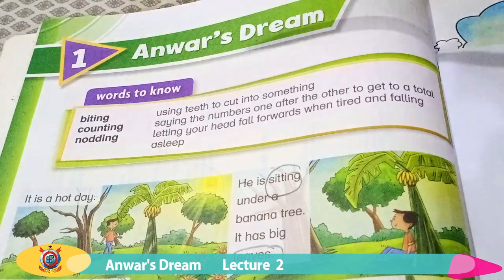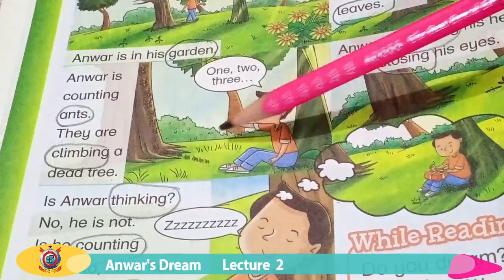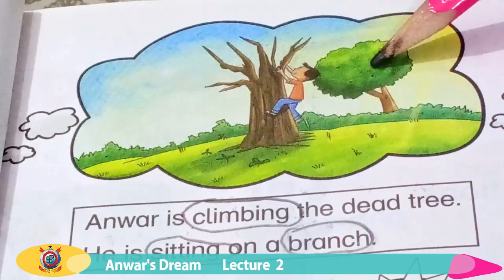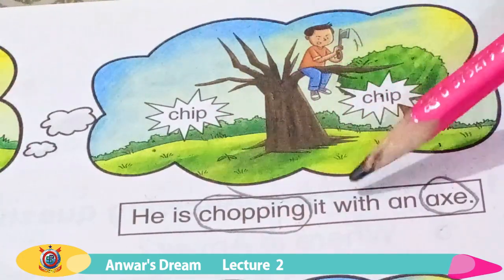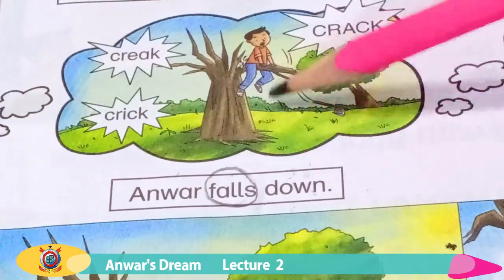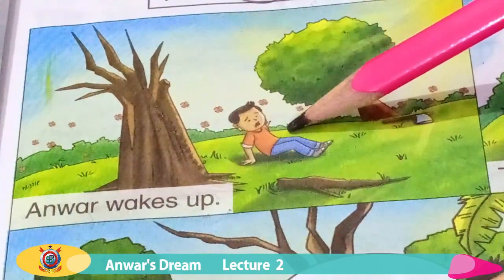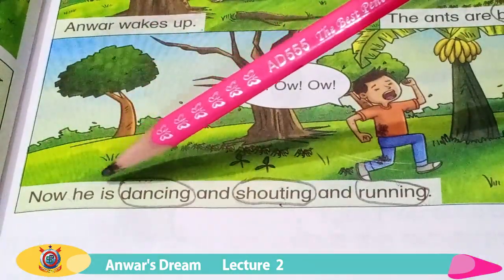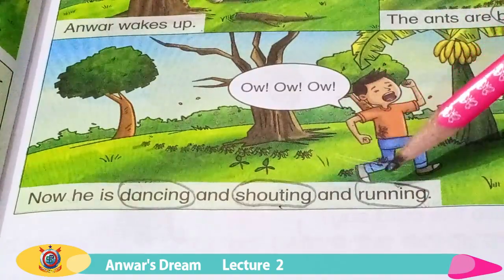Anwar's Dream Lecture 2 Class One